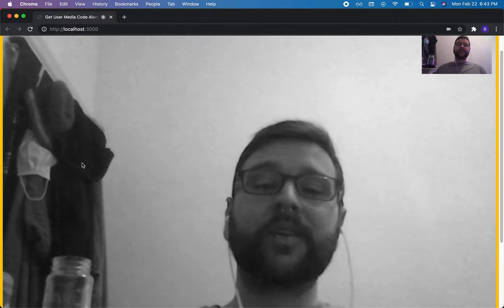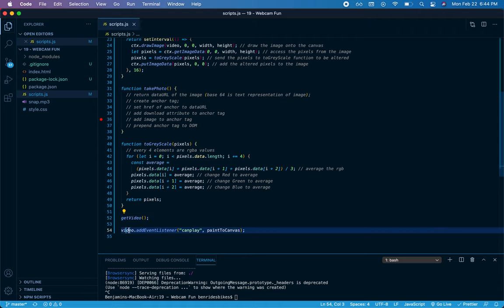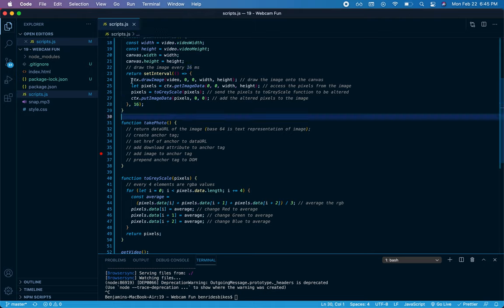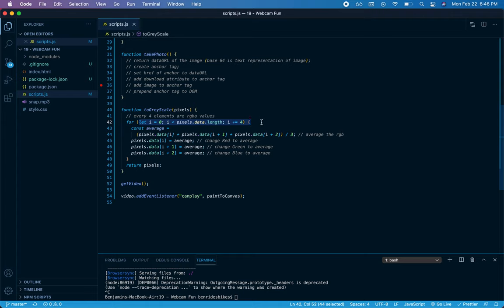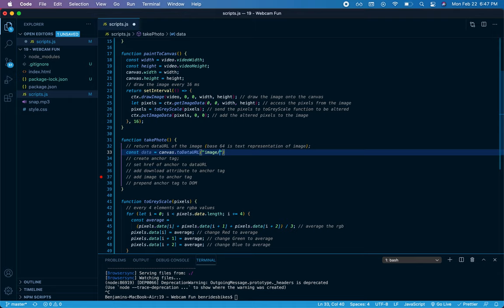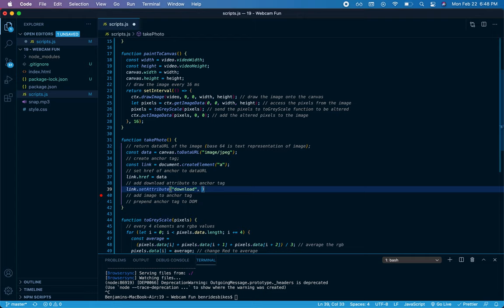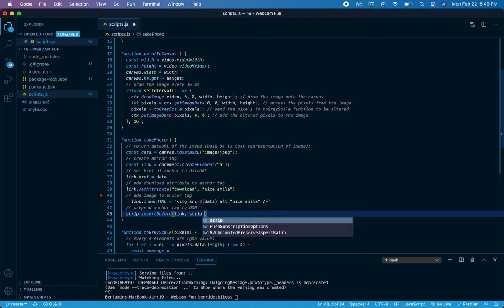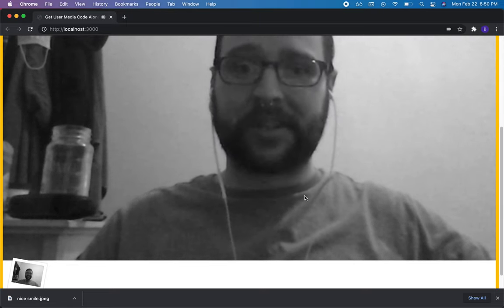Webcam Photo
Take a photo from your webcam & edit it

JavaScript30